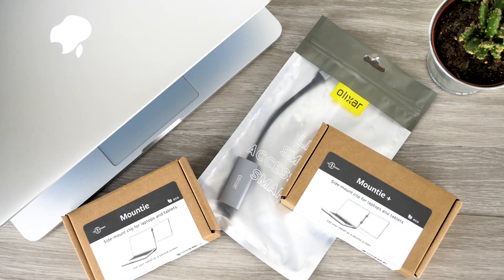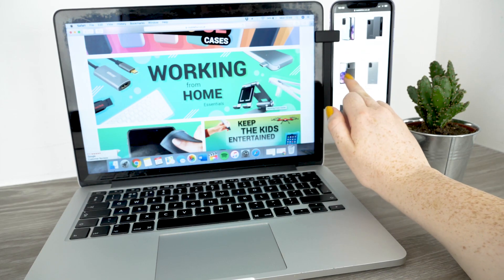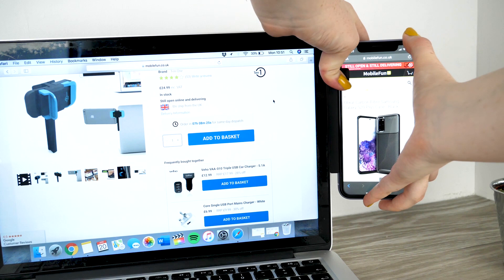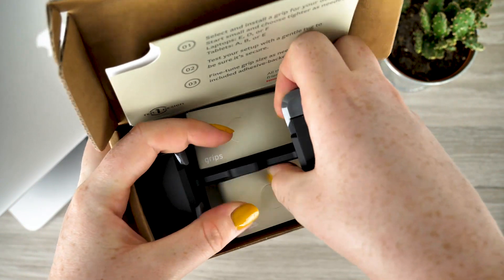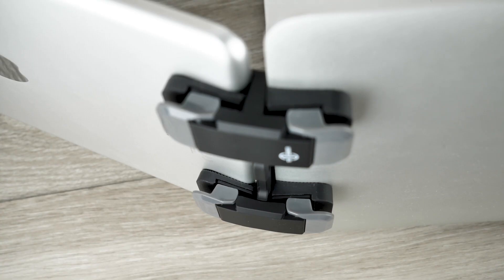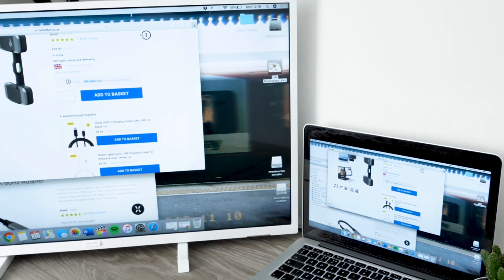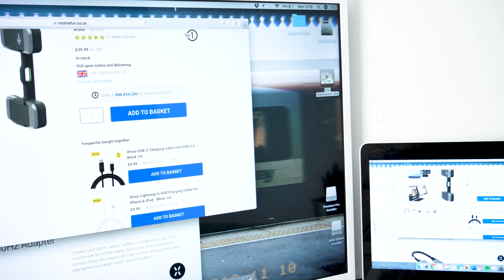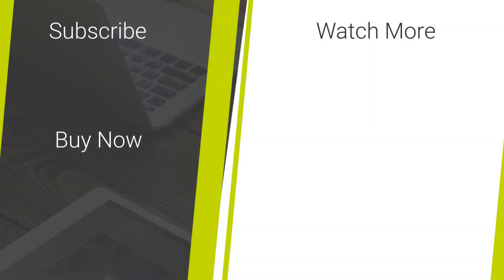How To Create a Multi Screen Set Up From Your Laptop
In today’s video we are exploring a few items which will transform the way in which you work from a laptop. Each of the products featured in this video enables you to add an additional screen to your laptop, allowing you to multitask effortlessly, wherever you may be.

Ten One Design Mountie Universal Laptop Clip For Phone and Tablets: (0:22)

Ten One Design Mountie+ Universal Laptop Clip For Tablets - Grey: (1:42)

Olixar USB-C To HDMI 4K 60Hz Adapter: (2:49)

Olixar USB-C To HDMI 4K 60Hz Adapter: (2:48)

Social Links...